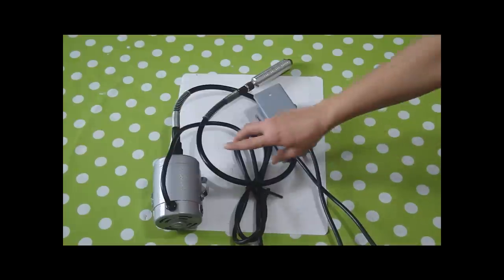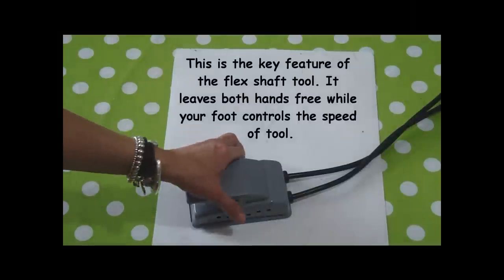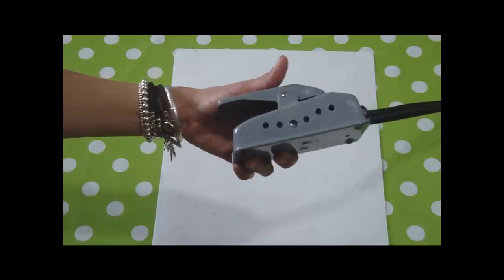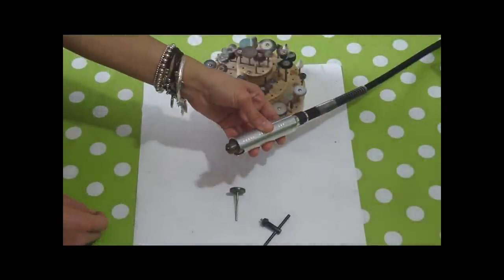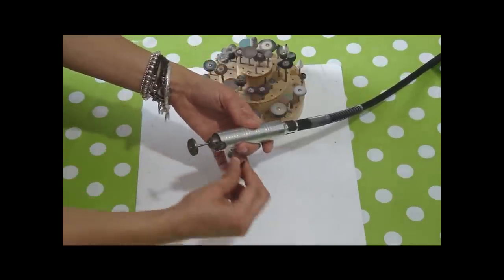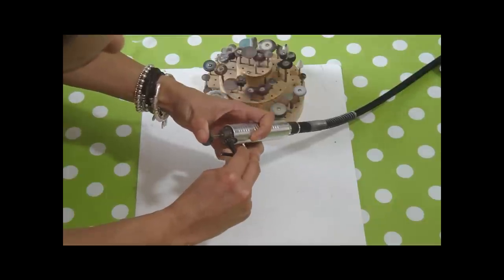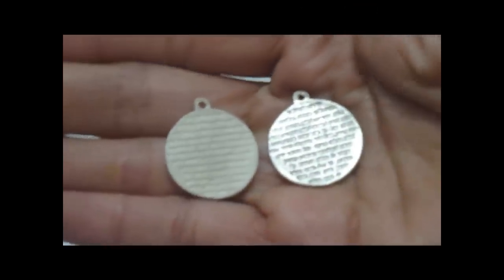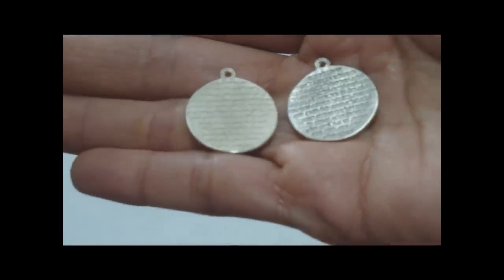Flex Shaft Rotary Tool for Metal Clay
This short video demonstrates the basic use and features of a flex shaft rotary tool for metal clay.